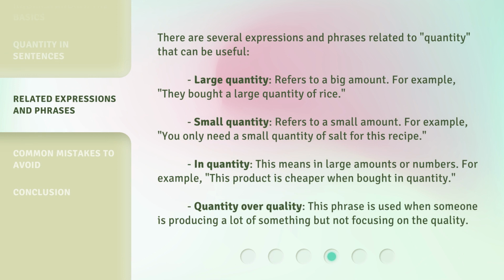Unlocking the Meaning of "Quantity" in English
Unlocking the Meaning of Quantity in English • Discover the true meaning of the word 'Quantity' in English and learn how to use it effectively in sentences. This video covers the basics, examples, and related expressions and phrases to enhance your communication skills.

00:00 • Introduction - Unlocking the Meaning of "Quantity" in English
00:32 • Understanding the Basics
00:57 • Quantity in Sentences
01:20 • Related Expressions and Phrases
02:00 • Common Mistakes to Avoid